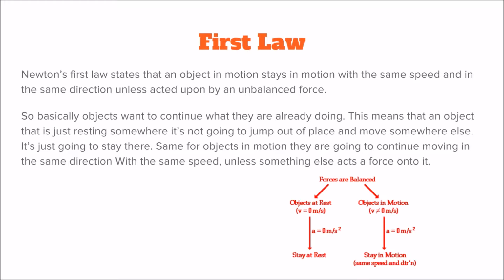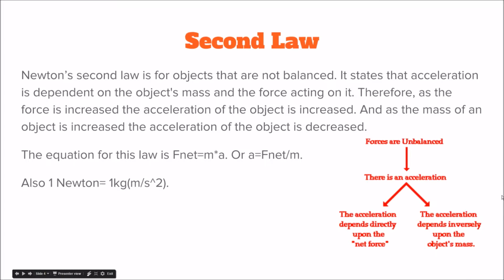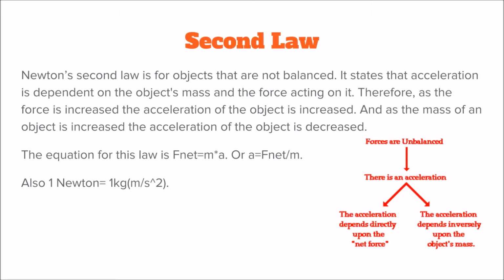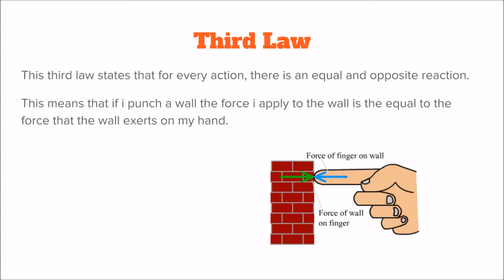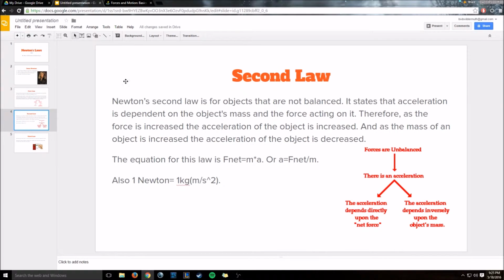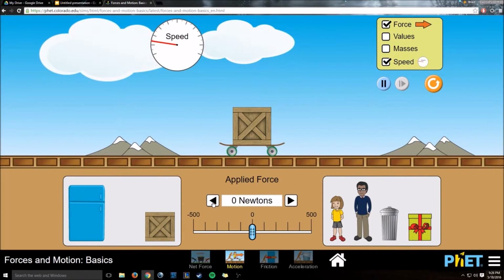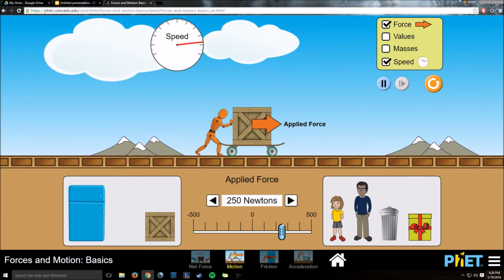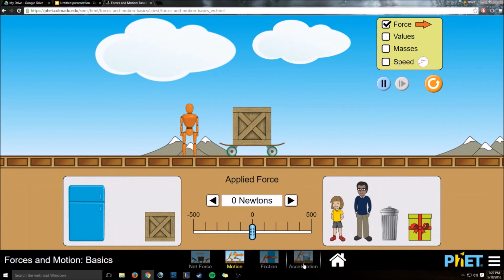AP Physics 1 Project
Burce and Ed.